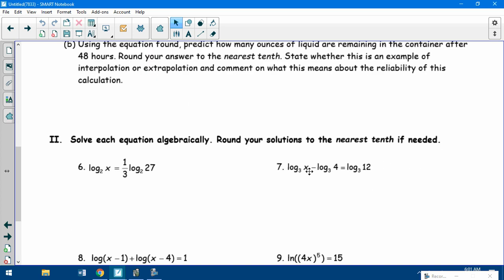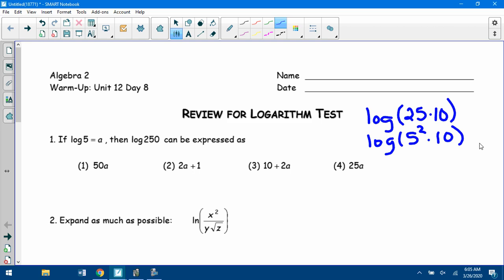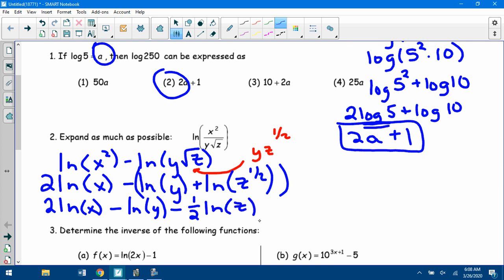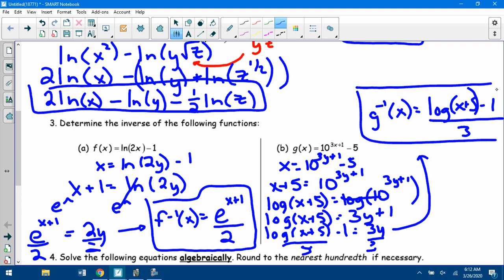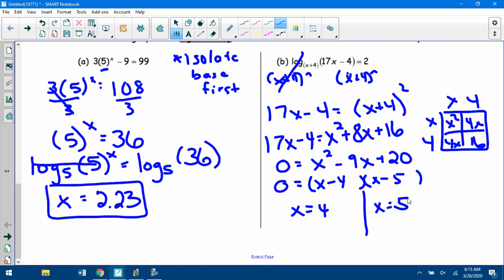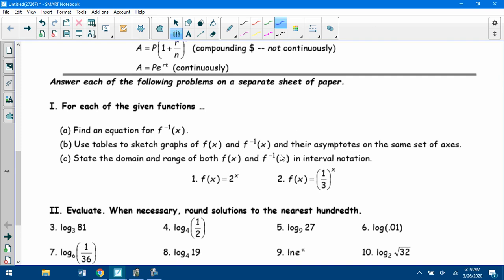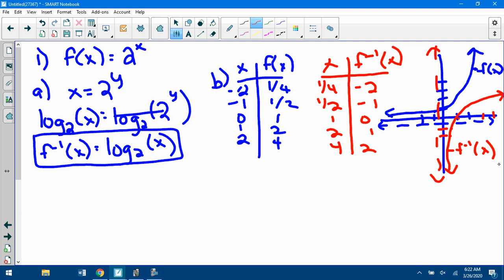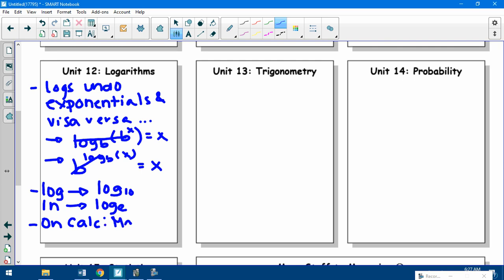A2 Video 12 8 Logarithm Review